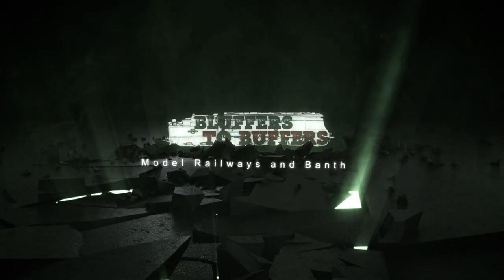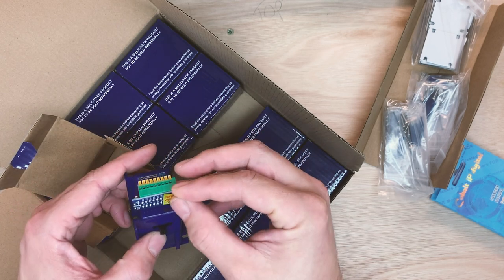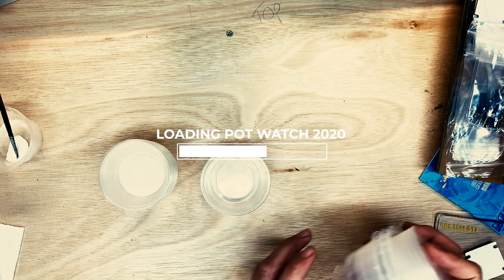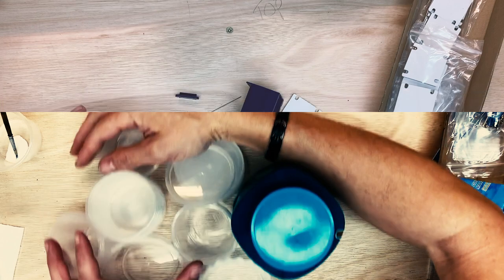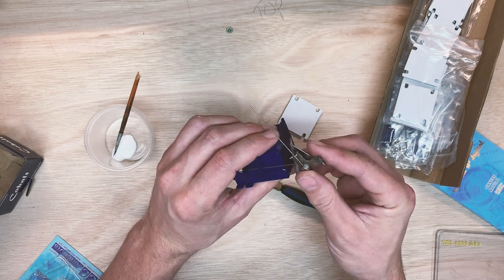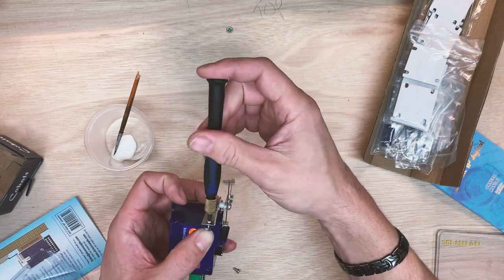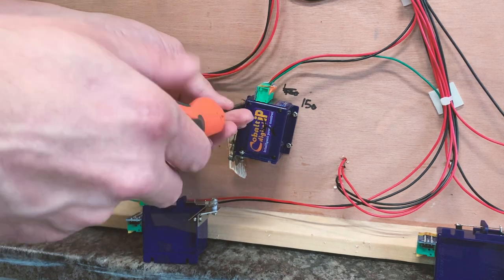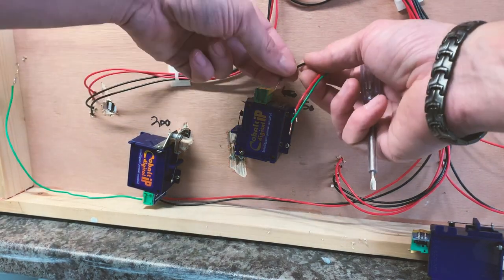OO Gauge Layout Rebuild Pt 4 | Installing DCC Concepts Cobalt Point motors | Platform scratch build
Welcome to part 4 of the epic rebuild of our DCC model railway layout.

In this episode you'll find us chatting about installing DCC Concepts Cobalt IP Digital point motors, Potwatch 2020, and we make a start on scratch building the platforms for the lower level station.

Speaking of lower-level stations, if you can make it to the end of the video, we're after a favour from our fabulous subscribers... Have a watch and get back to us...

The winner will be immortalised on Redknob-end Junction forever - what more could you want!?